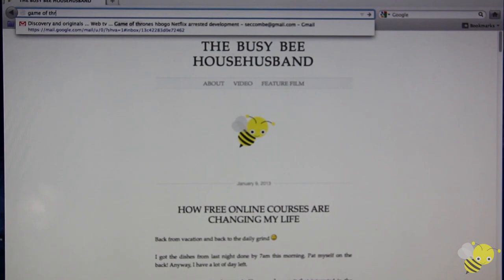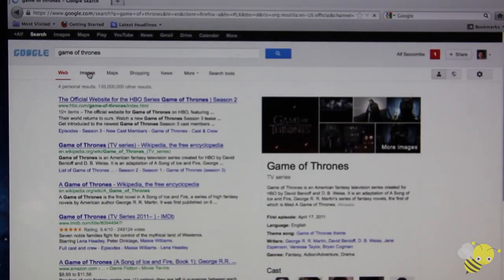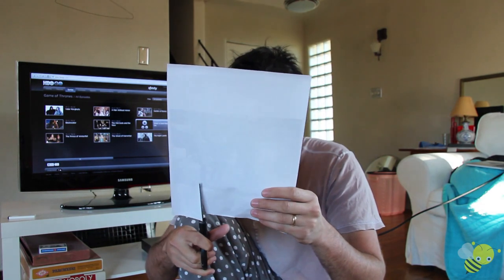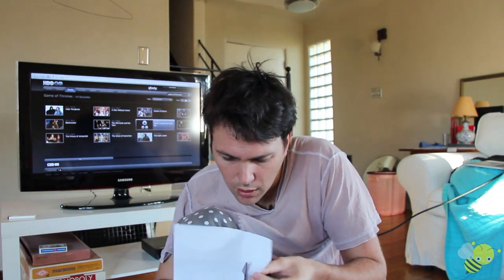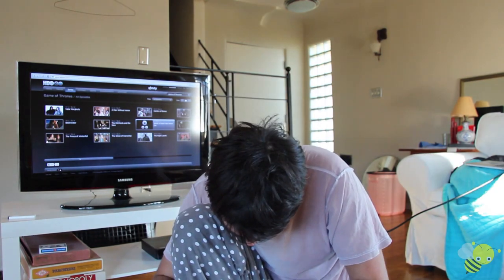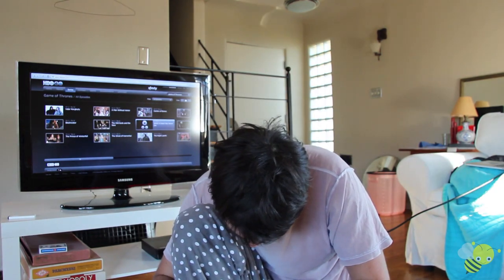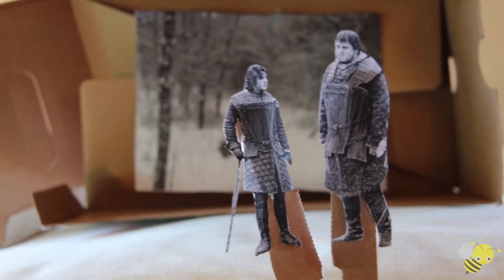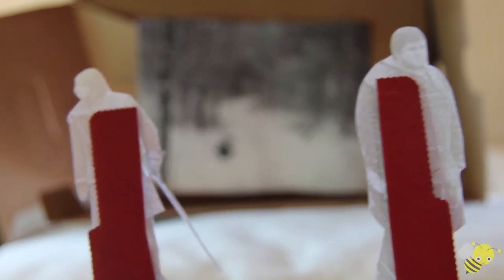Game of Thrones Puppets - An interactive experience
Learn how to play the "Solitaire" of puppet games between season of the amazing show Game of Thrones.